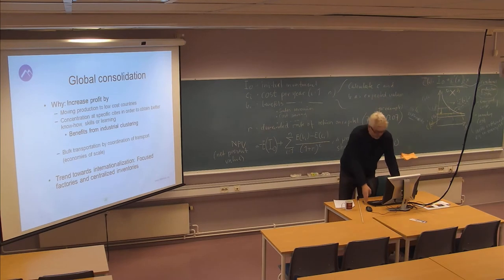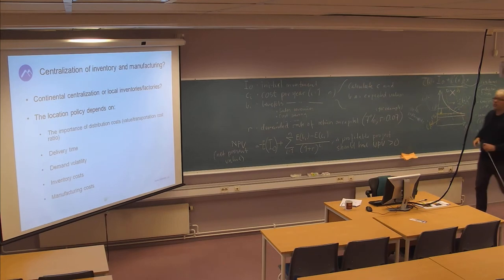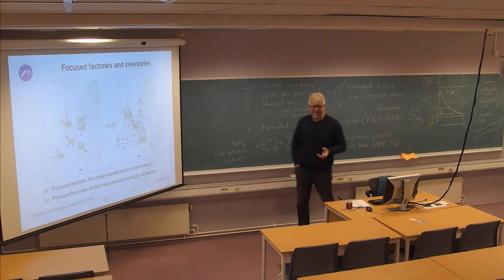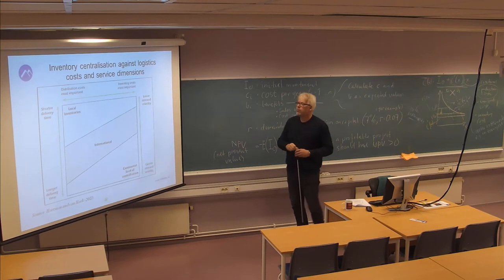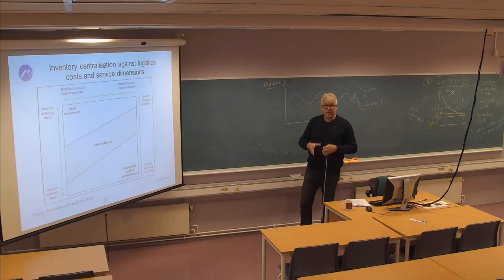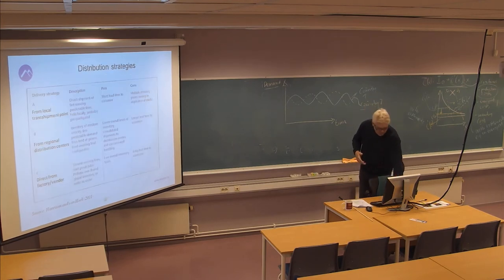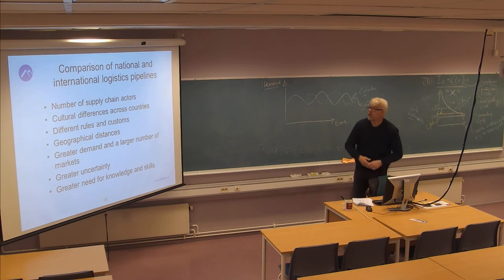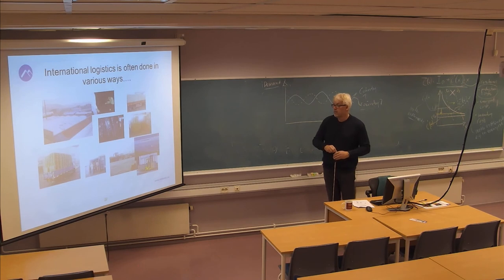01-F-15 Forelesning SCM500 (9. okt. 2014)